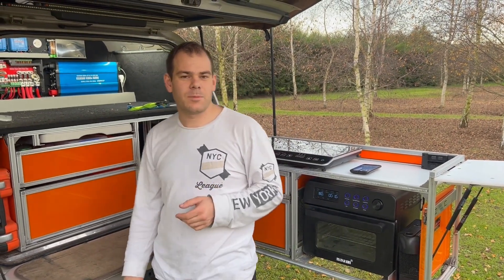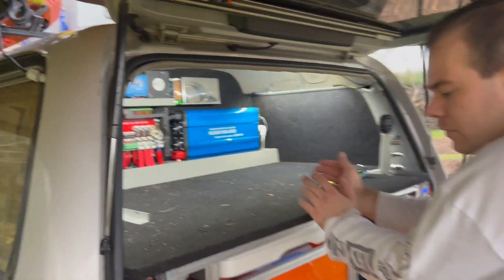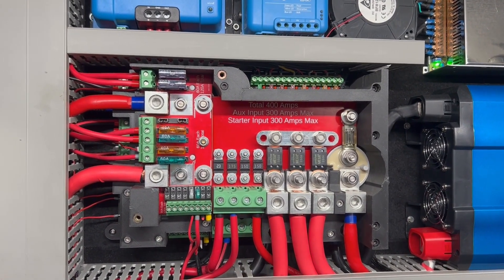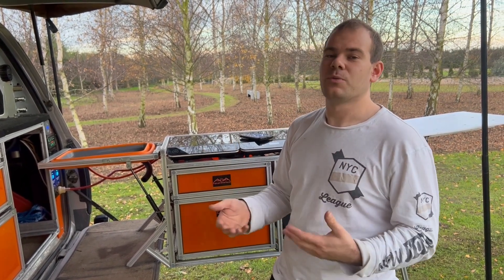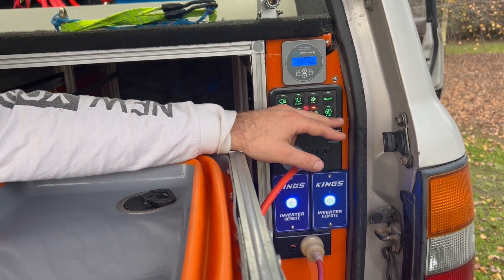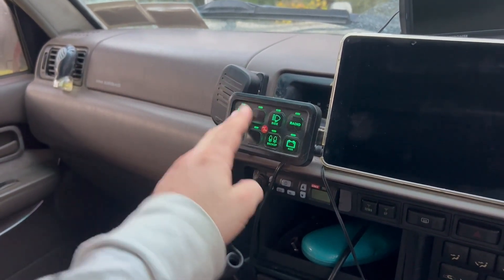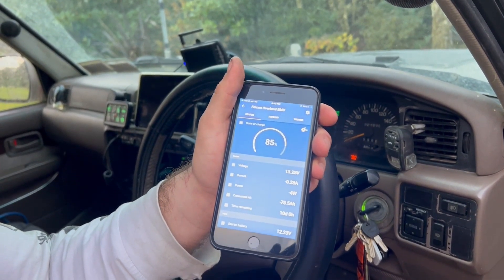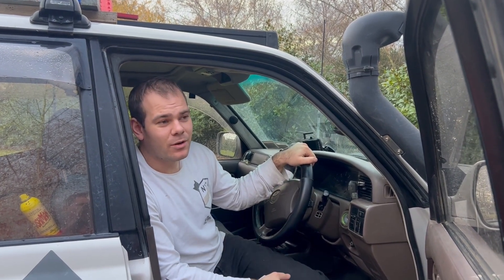Falcon Overland Power Hub June Update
Great progress on the Power Hub last month. Since the recording of the May update, we have redesigned and ordered our lefthand input PCB and made the copper 3 times thicker to make sure our DCDC and Solar inputs can meet there 60 amp rating. Previously they were getting to 60 degrees at 50 amps. A 30% increase in copper thickness should have been sufficient but sufficient just doesn't quite do the job for us. Also our 30 amp outputs were getting to hot so this should fix this issue as well.

In the May update I talked about adding a free upgrade busbar kit so you can run your larger outputs at 300 amps instead of 200 amps. I think it took 1 night's sleep to realise that was a terrible idea and then proceeded to spend the next 4 days locked in the office redesigning those outputs to handle the 300 amps without an annoying busbar clamped to the top of the fuses. I also changed the way the studs holding the terminal to the fuse was mounted now allowing you to tighten the fuse to the bolts max torque spec. (Not that this is recommended) but further increases the outputs current.

All though I haven't received the new PCBs to do the testing i'm pretty confident the power hub will have the below constant current specifications. it can handle higher burst currents.

Battery Inputs
1 x Start battery input 300 amps
1 x Aux battery bank input 300 amps

Charging Inputs/ Outputs
2 x DCDC charger outputs 65 amps each
2 x DCDC charger inputs 60 amps each (These can be replaced for extra Solar/AC charger inputs)
3 x Solar/AC charger inputs 60 amps each.
Total charging inputs will be limited to 180 amps.

Load outputs
8 x 30 amp outputs. Combined current can't exceed 100 amps.
4 x 125 amp outputs. Combined current can't exceed 300 amps.
3 x 300 amp outputs. Combined current can't exceed 400 amps.
1 x 250 amp switched output.
8 output switch panel combined output of 80 amps coming from
- 2x 30a
- 2x 20a
- 2x 10a
- 2x 5a (one of these 5a outputs is used to turn on the 250a relay output.)

Extra features:

Low voltage disconnect, threshold to be set at factory or via computer plugin for the time being. Or you can use a Victron BMV712 with the added benefit of been able to turn off all loads from your phone.

Automatically powers all loads off your start battery while driving and when you turn the vehicle off it switches back to the auxiliary battery bank. This allows you to charge your batteries at you're DCDC chargers max rate and your loads you use while driving don't eat away at this charging rate.

Battery Link to link start and Aux battery for jump starting when you have a dead battery, extra power for winching or alternator charging.

Presuming all goes to plan we should have our Beta units available for testing at the end of July so if you want to be part of that Email .